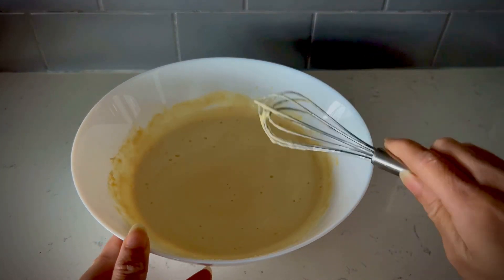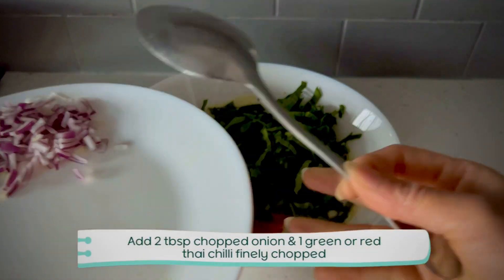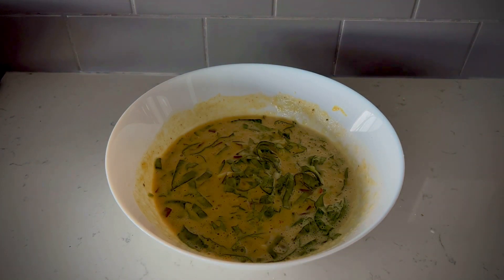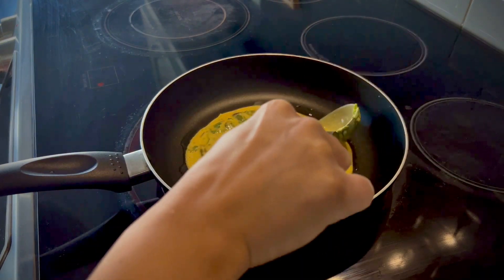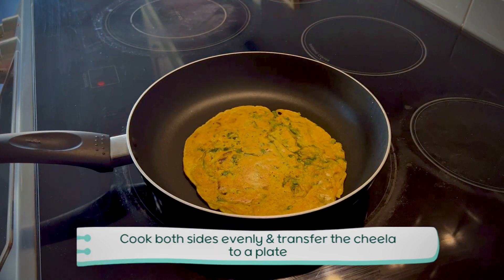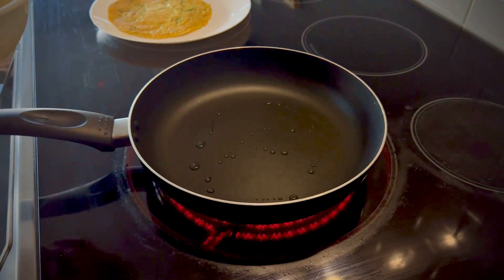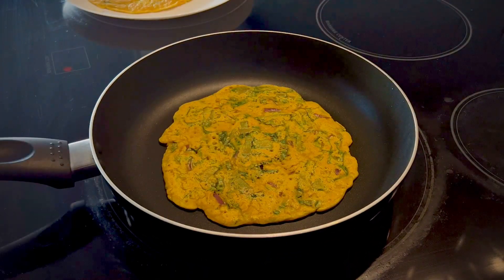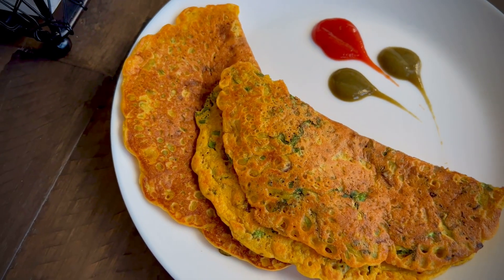Palak Cheela | Spinach Besan Crepe | High Protein Recipe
Hey everyone! We are back again with another high protein recipe which is “Palak Cheela”. It is a very simple, healthy & delicious recipe.

This recipe makes 4-5 cheela.

INGREDIENTS REQUIRED:

✅ 1 cup besan / gram flour
✅ 1 tsp ajwain / carom seeds

Try this recipe at home & share your feedback in comments section. You can also reach me by:

Stay safe, stay blessed & keep cooking.🧑‍🍳